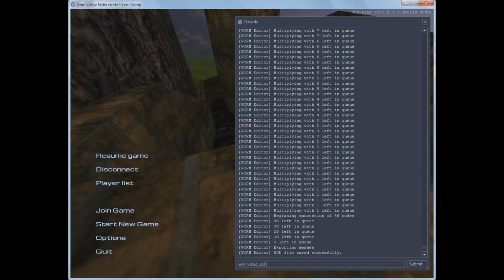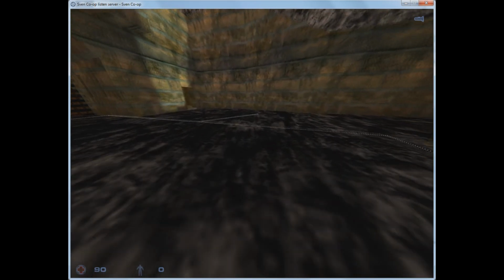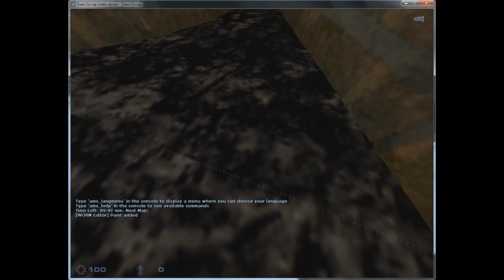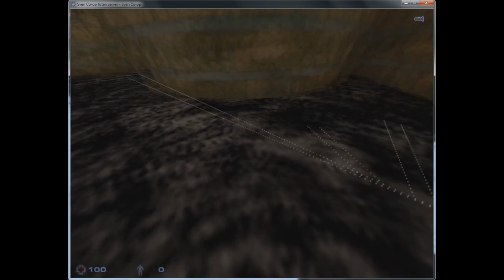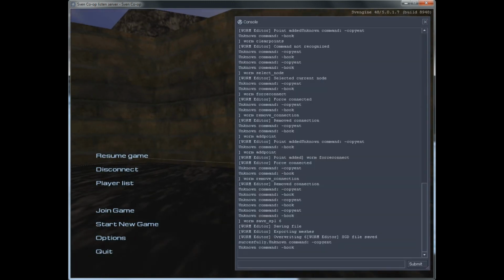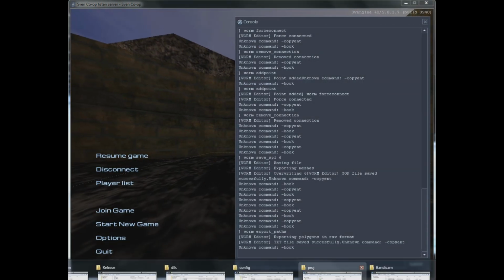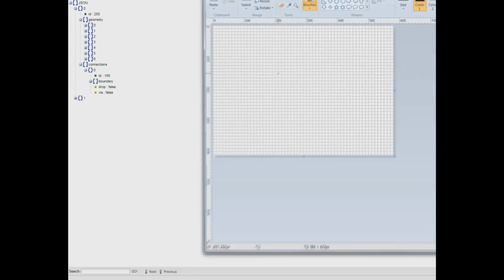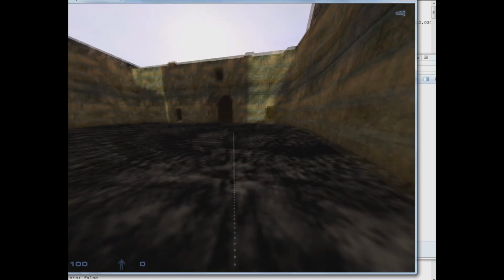WORM - Navmesh Generation for Half-Life (Update 1.1)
This video shows the changes made to version 1.1, which provides a fully functional and exportable navigation mesh.

This is a demonstration of the WORM-AI Mesh Generator that comes with WORM.

WORM is a mini-game editor and sandbox plug-in for Goldsource games
WORM-AI Mesh Generator is made from scratch and does not use any BSP data or geometric data collection API, unlike virtually every source engine / Garry's Mod plug-in. It only uses raycasts.